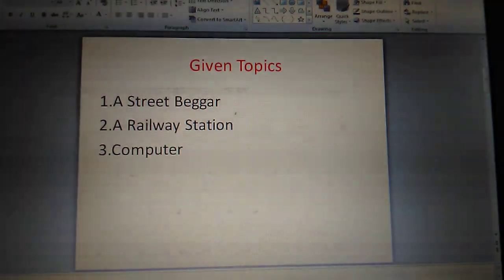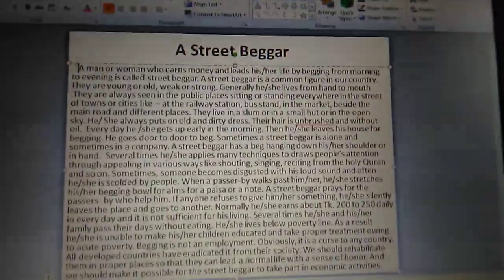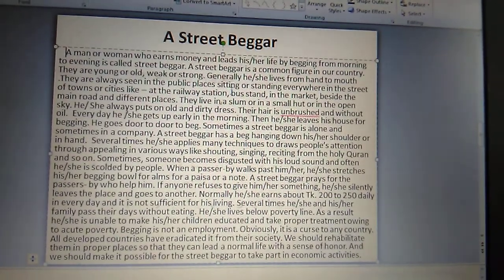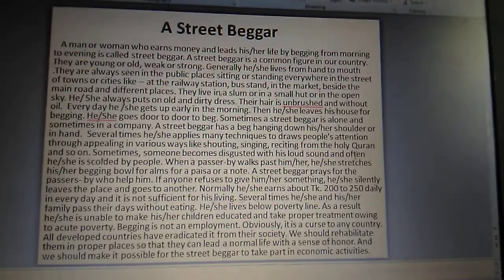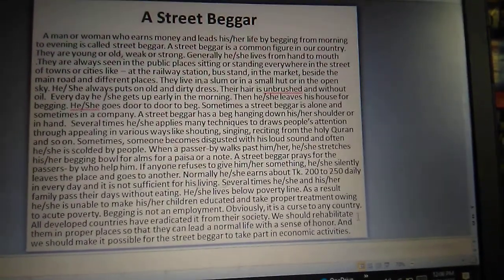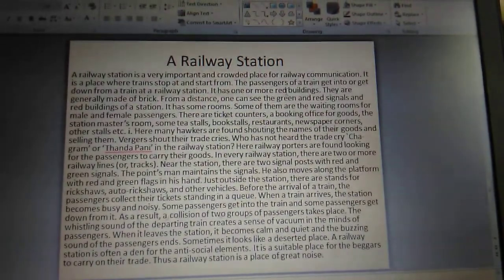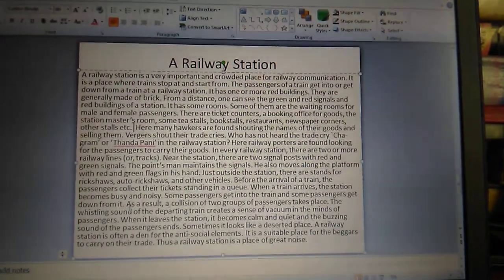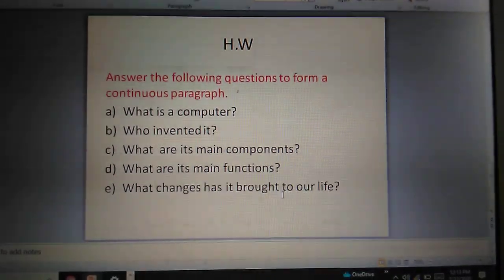Paragraph Writing Based on Topic